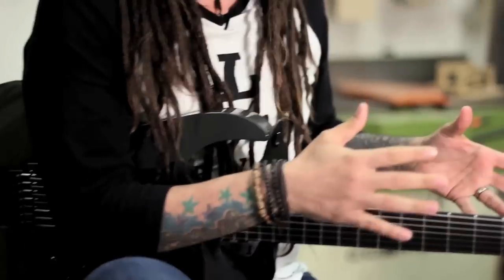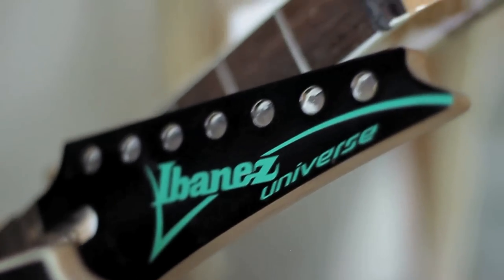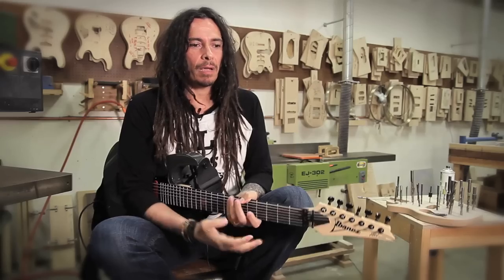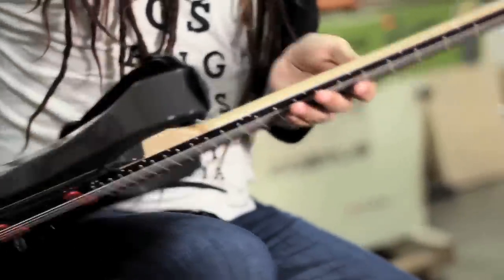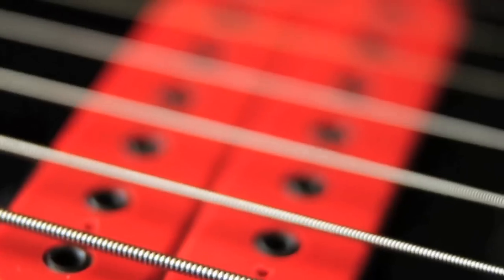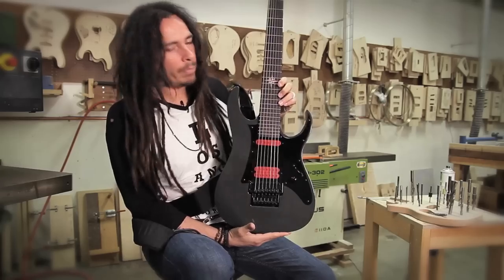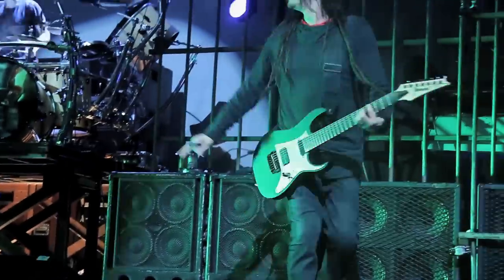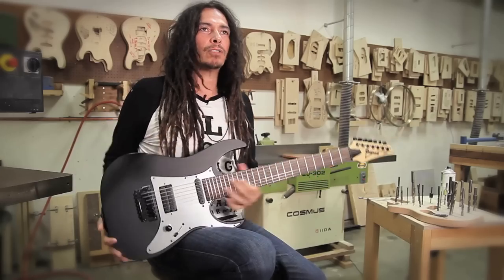James 'Munky' Shaffer from Korn on his Ibanez APEX200 and APEX20 Signature Models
James 'Munky' Shaffer from Korn discusses the features and design of his new 2014 Signature Guitars from Ibanez - APEX200 and APEX20.  for the full specifications of each model.

Directed by Sebastien Paquet